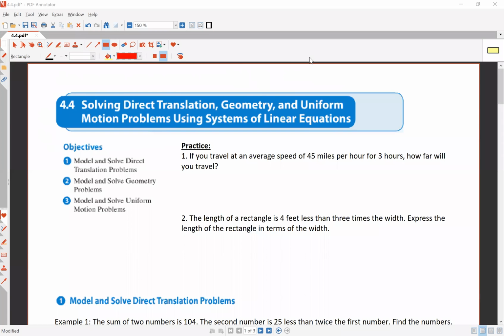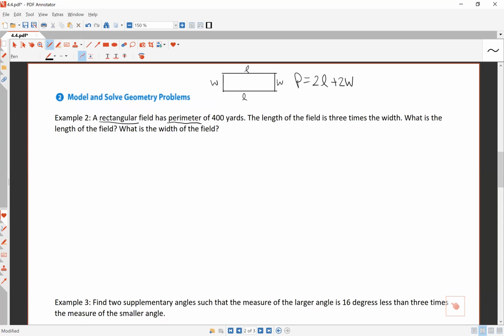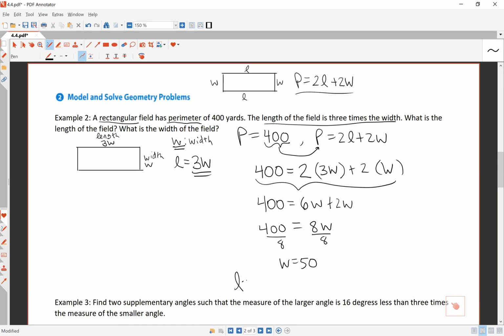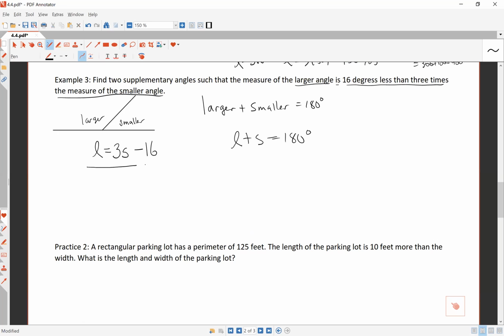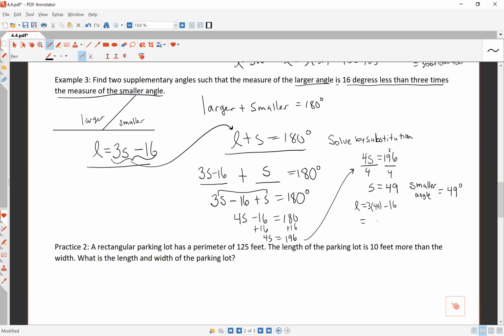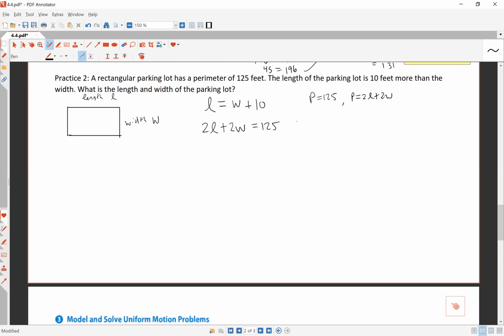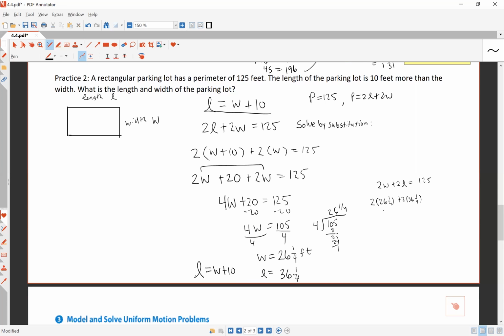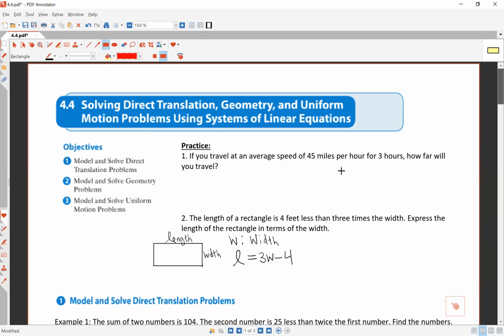4 4 Objective 2 Model and Solve Geomtry Problems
4.5 Solving Direct Translation, Geometry, and Uniform Motion Problems Using Systems of Linear Equations